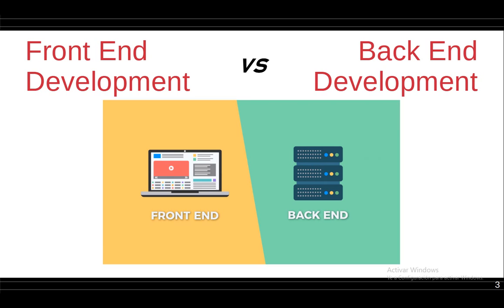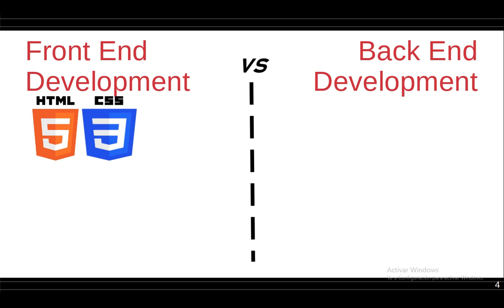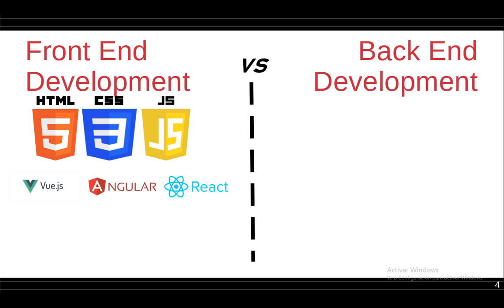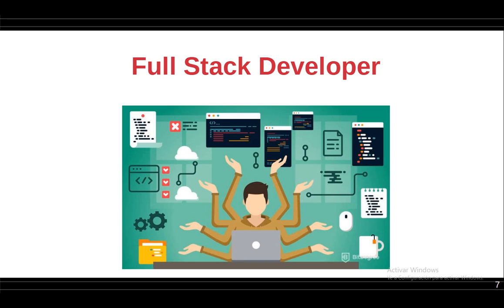Full Stack Developer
This video is a presentation for my front-end development class at Brigam Young University, I am studying at a distance, and the classes are in English, my spoken English is very bad so forgive me.

In this video I explain what a full stack developer is.